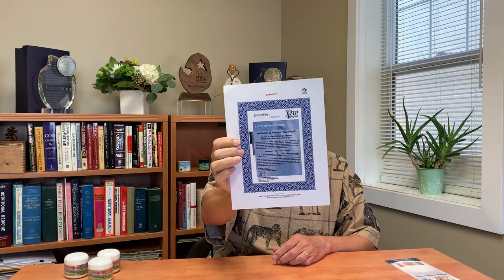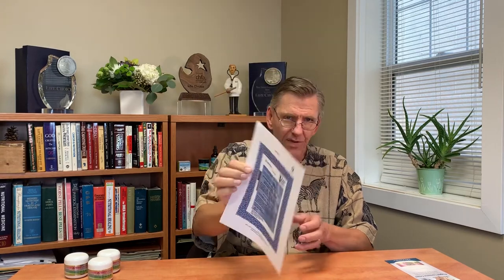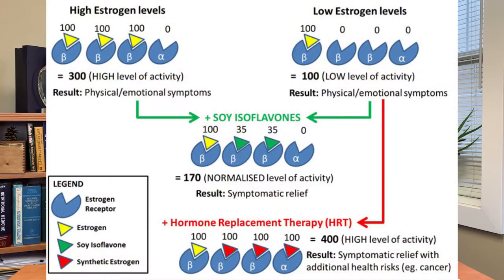Life Choice Progest Liposome Cream - Doctor's Corner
Progest Liposome Cream is 100% cruelty-paraben and gmo-free! This wonderful vegan cream can help balance the female body all naturally while replenishing and protecting the skin's moisture and soothes dry skin.

Doctor's Corner is an educational series produced within and by Life Choice. Eldon Dahl, DNM, CEO and Founder of Life Choice, goes into detail on products, the science behind his medicine, truths behind the health industry, and more.

You should not use this information (including, but not limited to, information that may be provided by healthcare and/or nutrition professionals employed by, or contracting with, Life Choice™) for diagnosing or treating a health problem or disease, or prescribing any medication. Information and statements regarding dietary supplements have not been evaluated by Health Canada or the Food and Drug Administration, unless specifically stated.

Life Choice™ reserves the right to modify or discontinue, temporarily or permanently, information within our video or on our website as a whole and/or any or all of the website features, products, prices of products, services or information appearing on, or available through, any or all of our website with or without notice. Life Choice™ shall not be liable to any third party for any modification or discontinuance of such features, products, prices, services, or information on our website or through our video.

The dietary and other substances discussed in our video may not have undergone evaluation and/or testing by Health Canada and or the United States Food and Drug Administration or like agencies of any other country. Risks that might be determined by such testing are unknown. Whereas these substances are dietary supplements, they are not intended to diagnose, treat, cure or prevent any disease. Since the information published on Life Choice™ video is accessible to anyone throughout the world, Life Choice™ does not give legal advice that may apply to any particular consumer. Consumers are cautioned to check with local, regionalized legal counsel and/or health care professional(s) before making purchase of products and/or services provided. The policy opinions expressed in this video or on the website, and on a website to which it may link, are not necessarily the views of the Life Choice™ and are not adopted for commercial purposes.